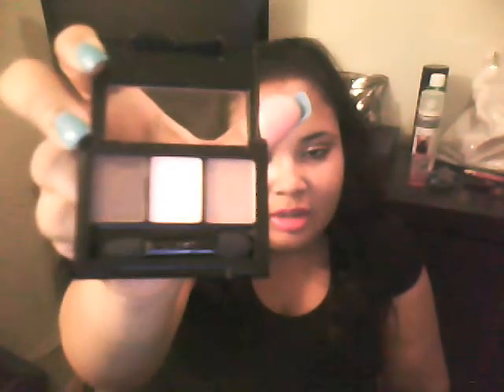Ispy Glam Bag Unboxing March 2014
Check out what I got in my March Ipsy bag! I was pretty excited, did you like yours?